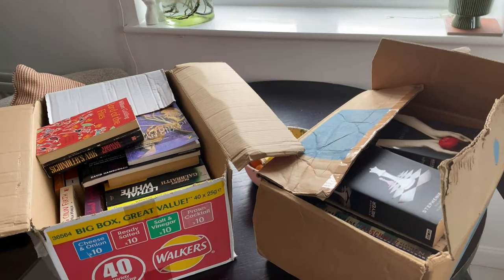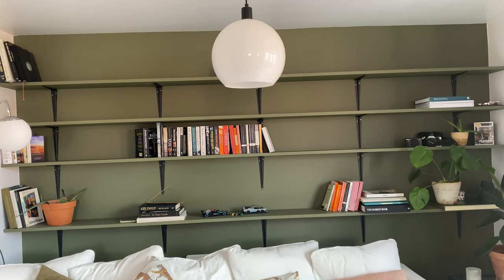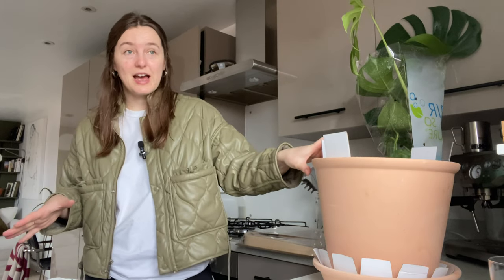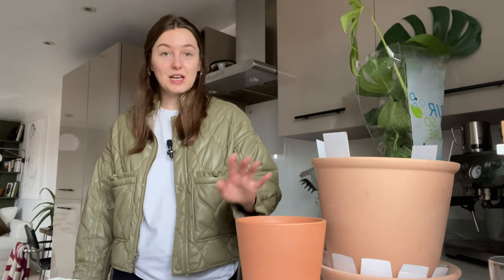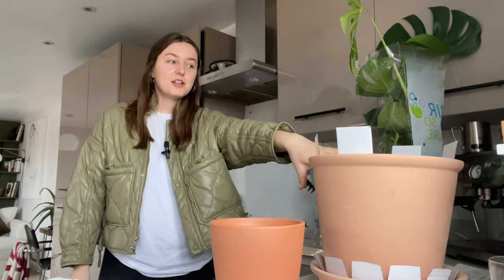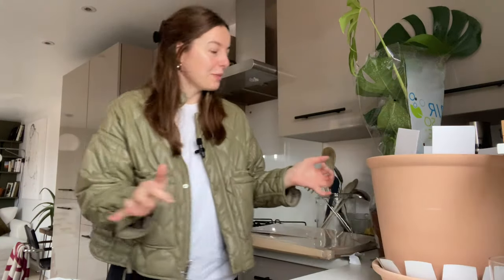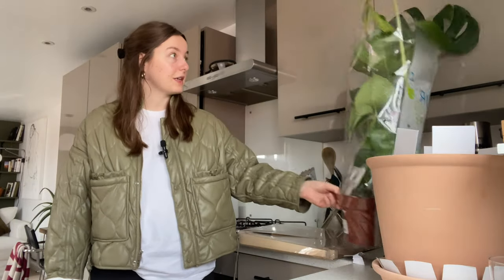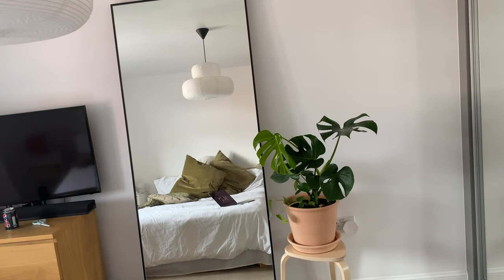Come to IKEA with me | DIY bookcase updates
hey everyone! hope you enjoy this weeks video xxxx

LINKS:

ikea stool

small plant pot & saucer

large plant pot & saucer